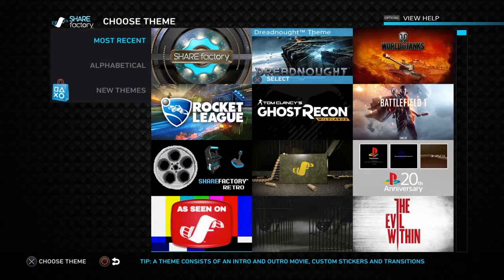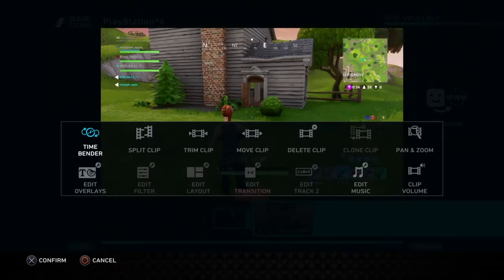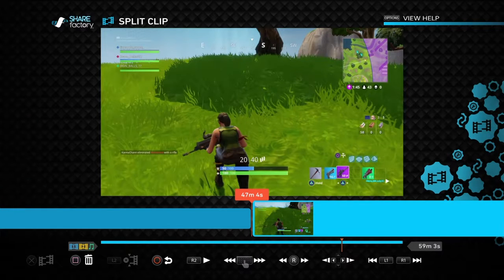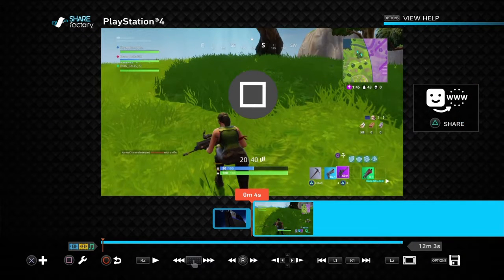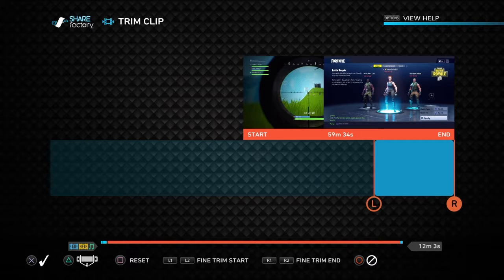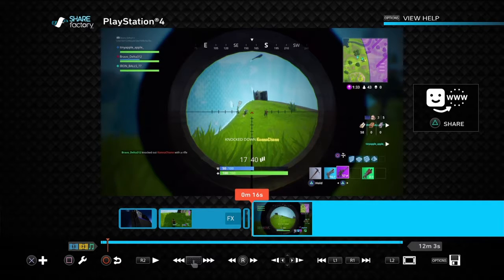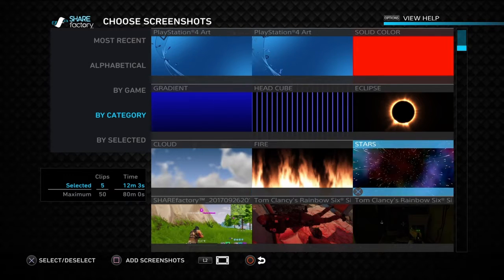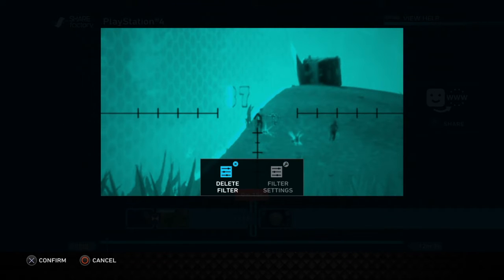How to use SHAREfactory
Someone asked me to do this.